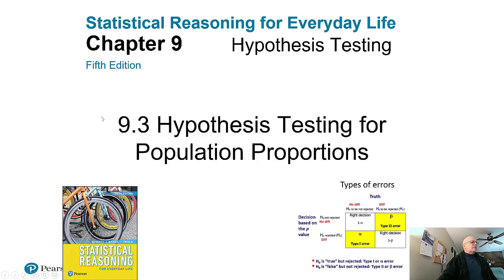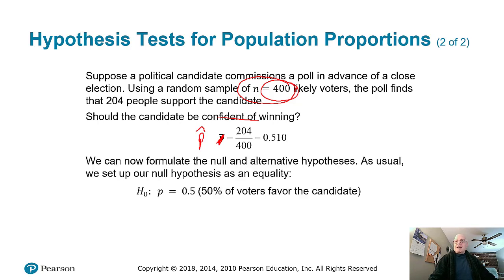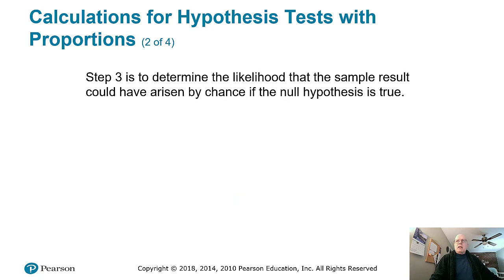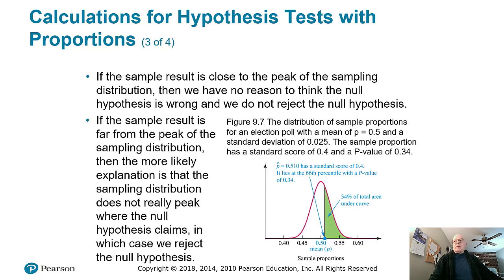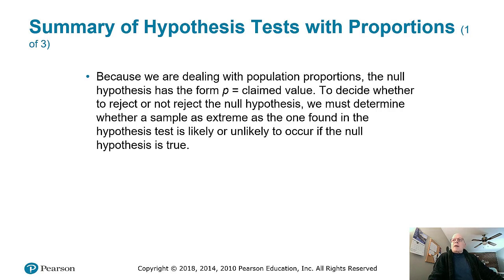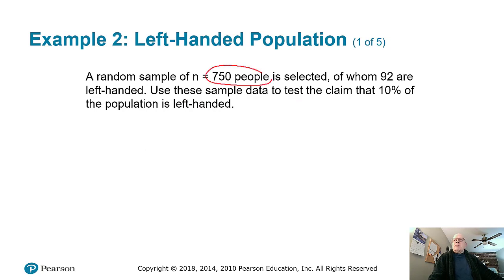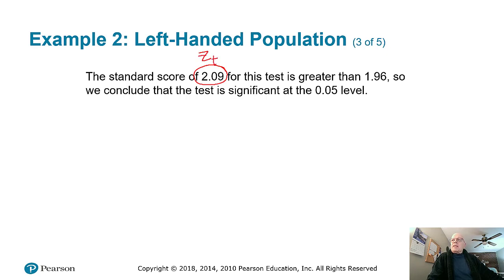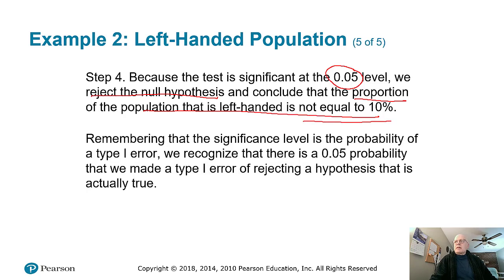Lesson on 9 3 Hypothesis Tests for Population Proportions22